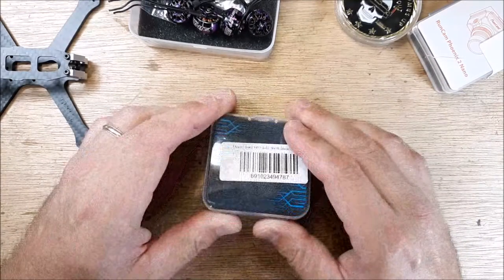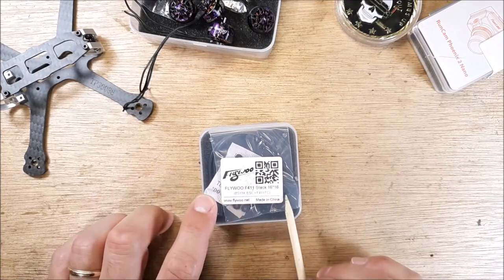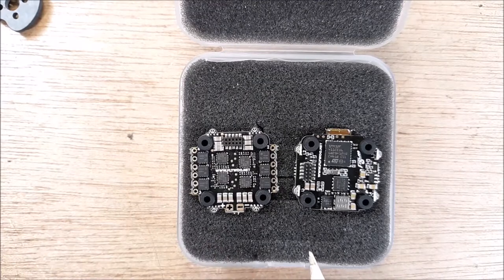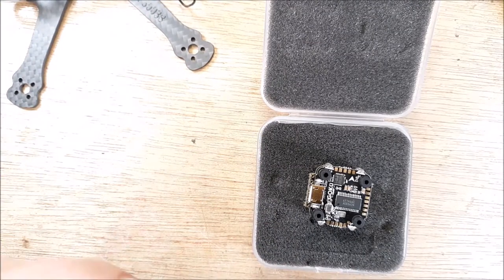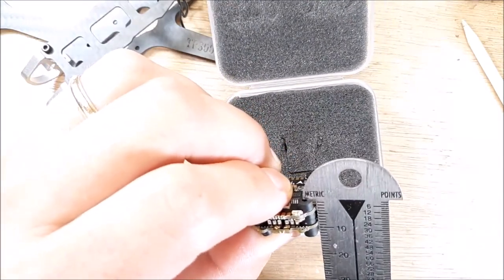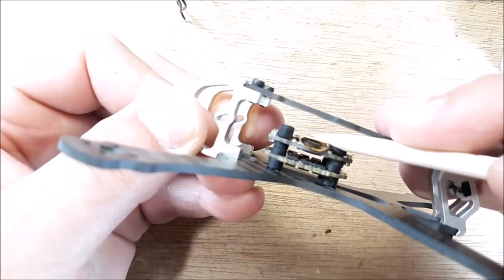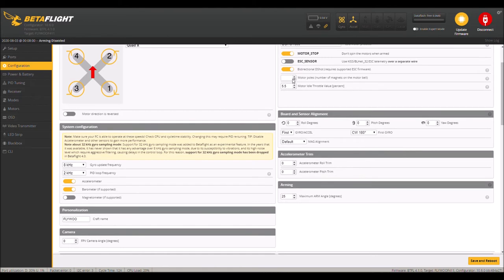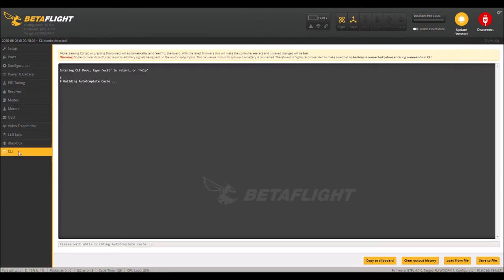Flywoo GOKU F411 Micro 16x16 Stack | Flywoo Esc & Flight Controller Unboxing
Here We Look At The Flywoo 16x16 F411 Stack & Plug It In To Betaflight